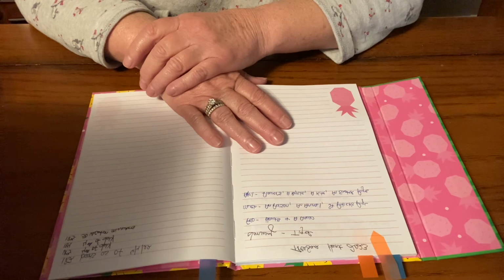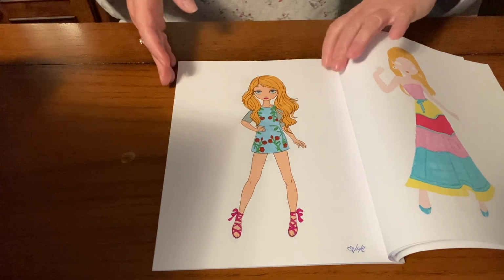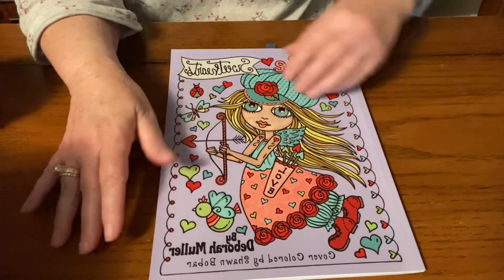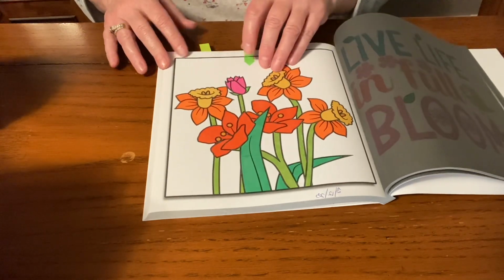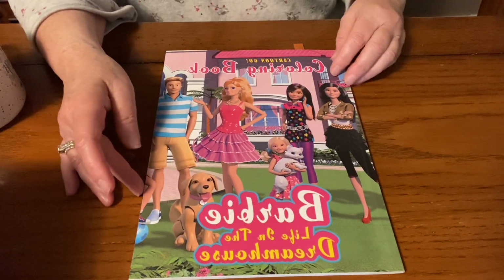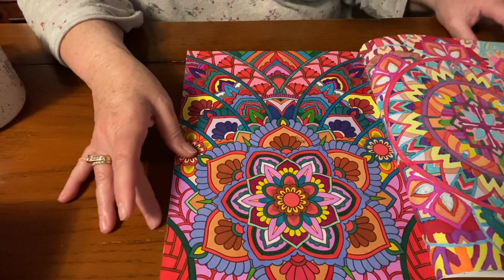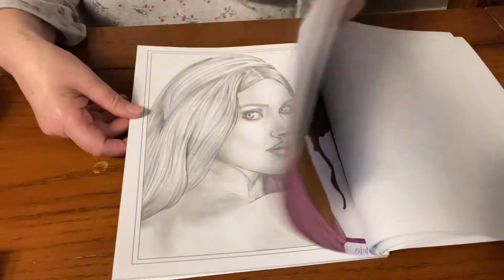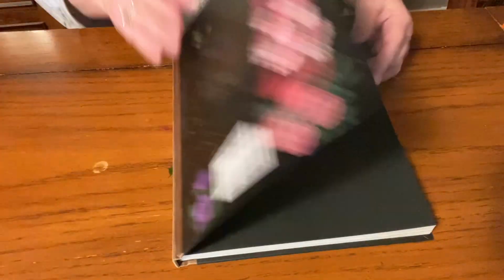Completed colored pages for March 2023